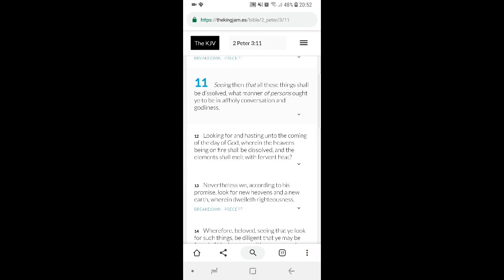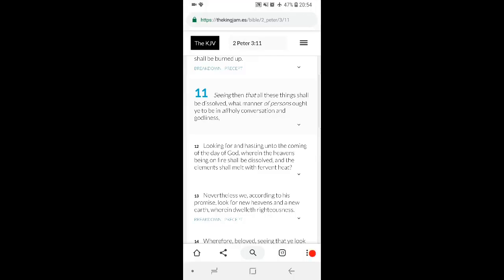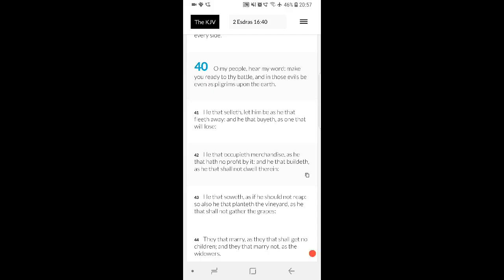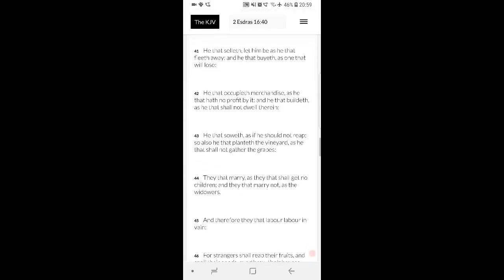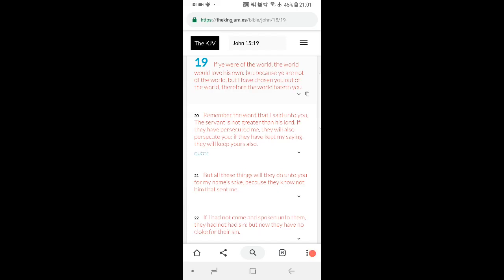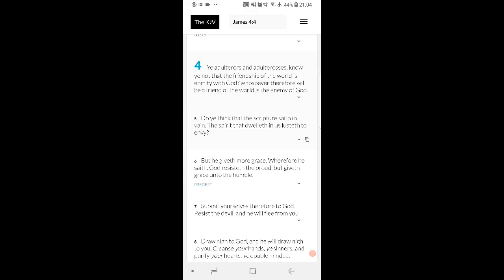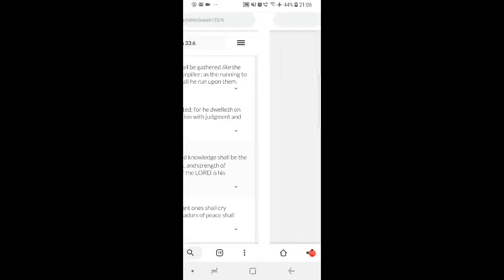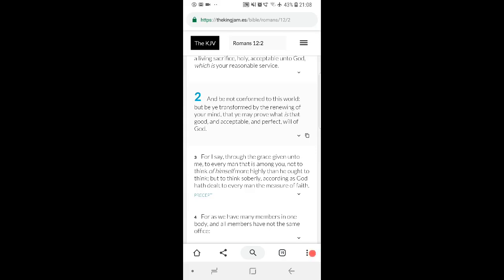RE: Sabrina 'The Things They Deem Important ' (GMS FAQ)